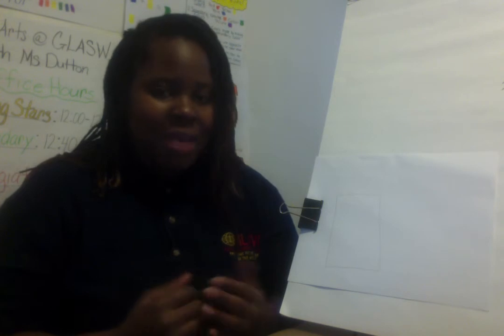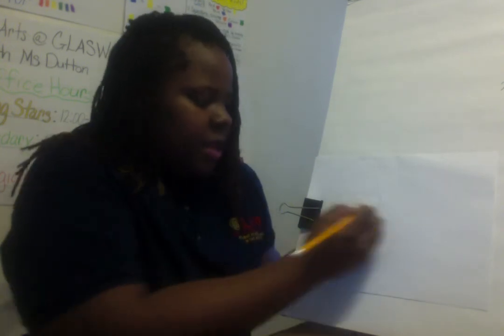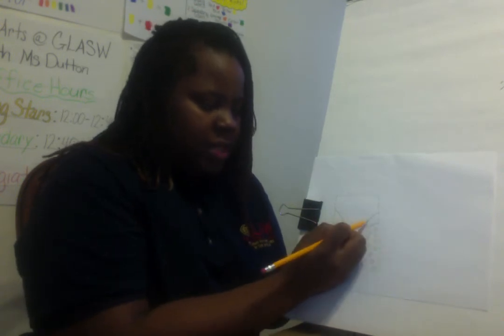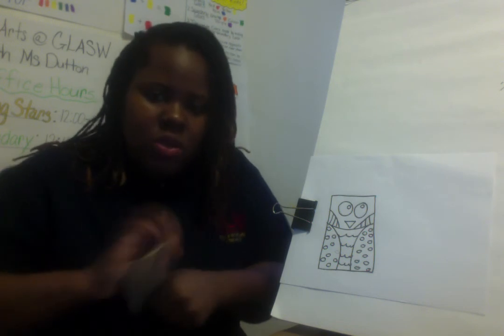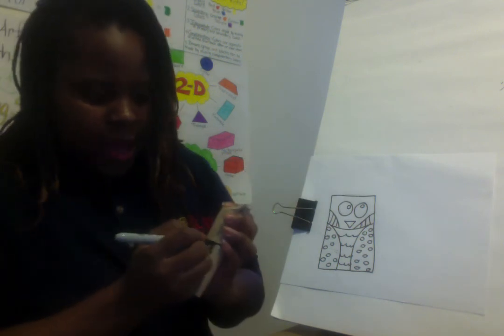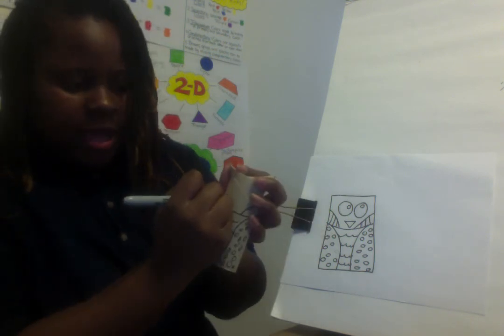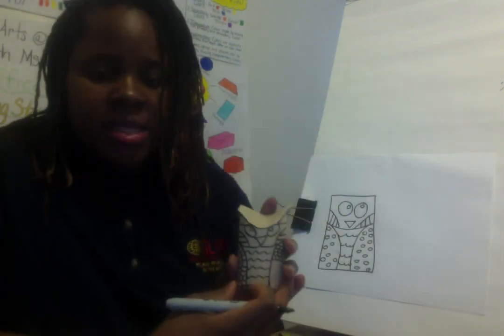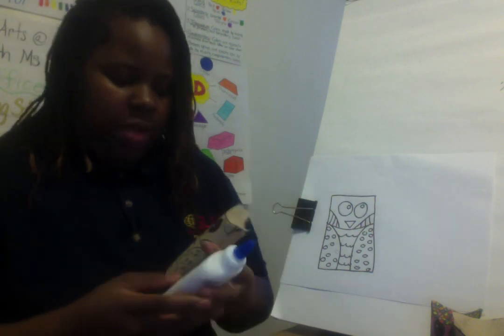K-8th Grade Fine Arts - Owls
Learn about Owls with fine arts teacher Ms. Dutton!